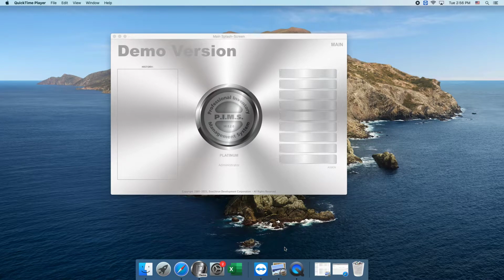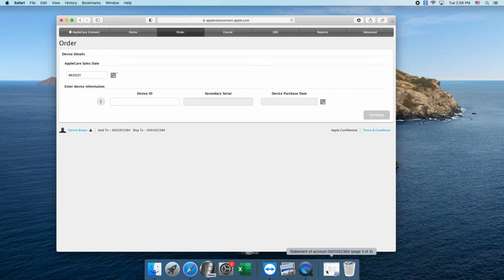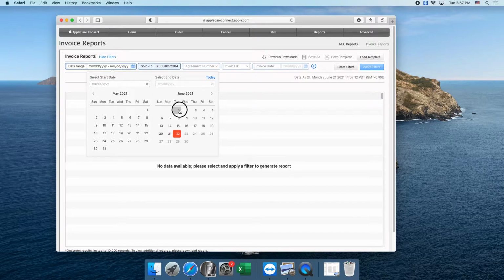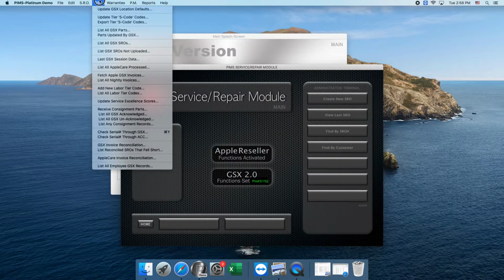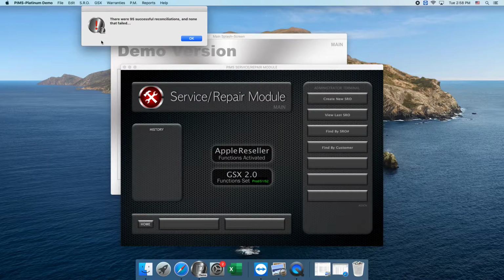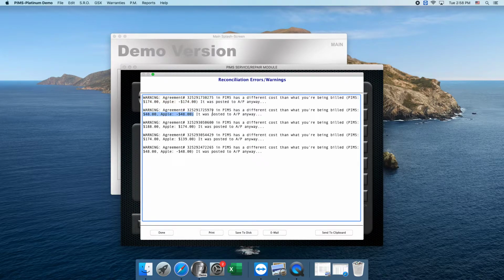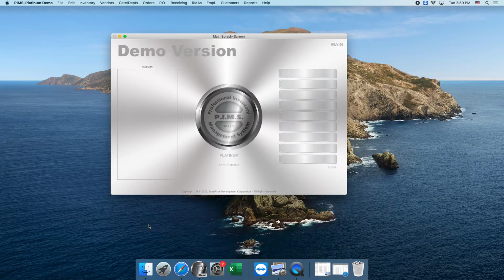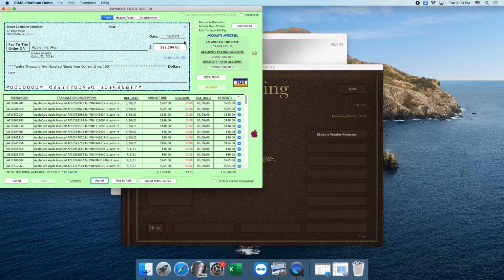Importing AppleCare Connect Invoices in PIMS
This video will show the process of downloading invoice information from the new AppleCare Connect Invoice Reports and then reconciling them in PIMS Platinum 18.